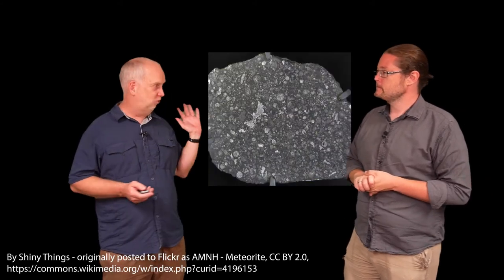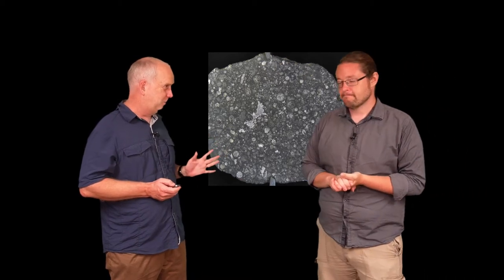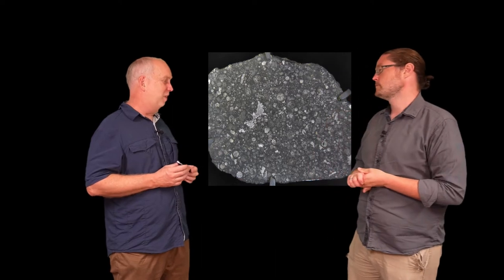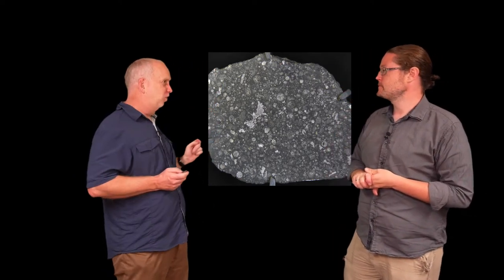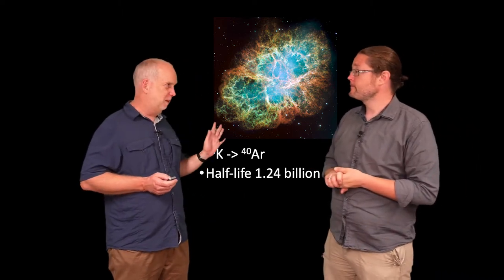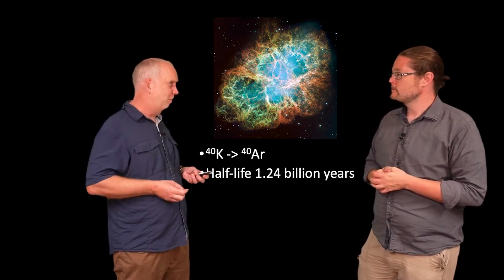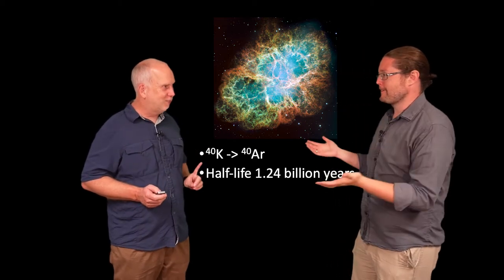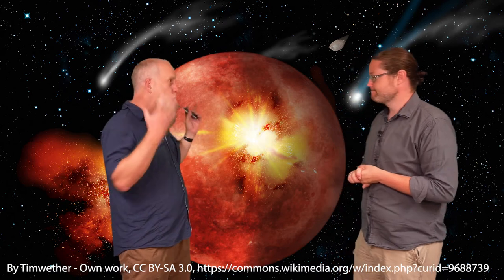Planets V4.6 Late Heavy Bombardment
The Late Heavy Bombardment - what it is and the evidence for it.